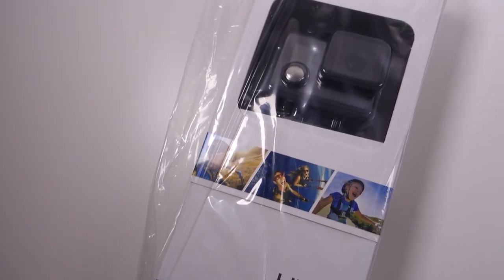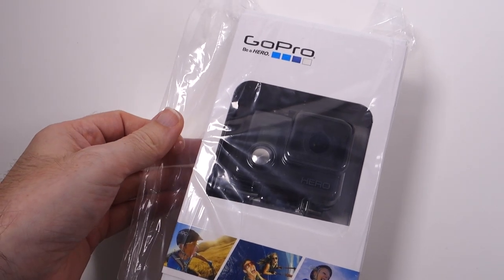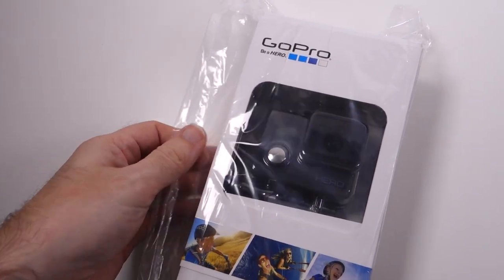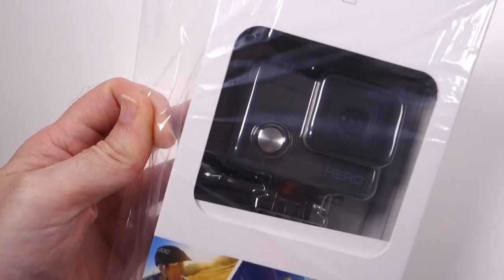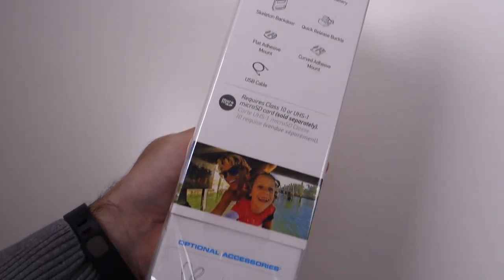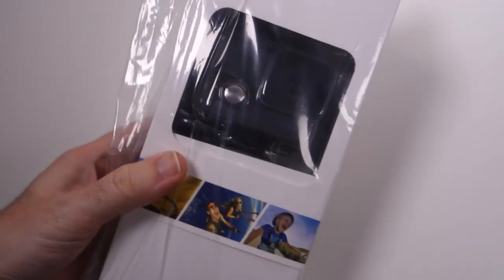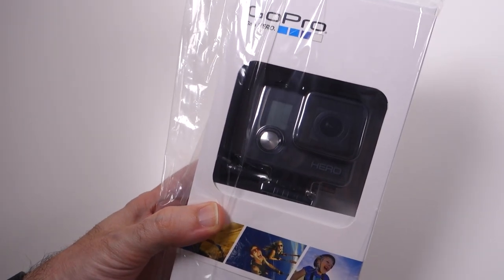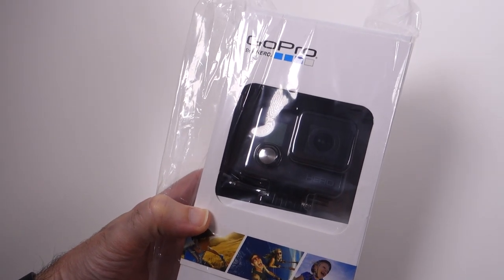The Great British Bake Off | Geek Vlog 308